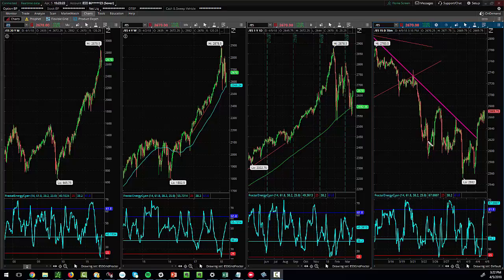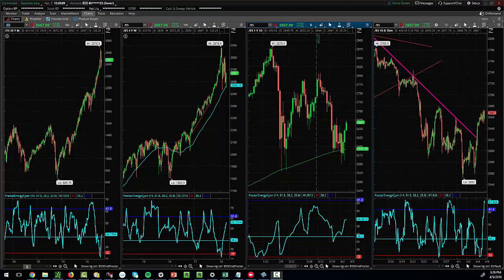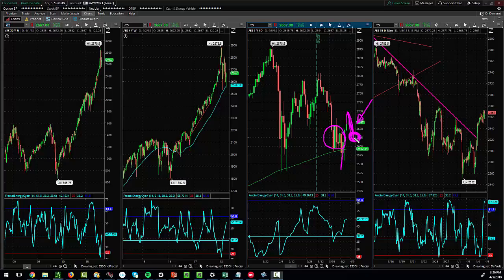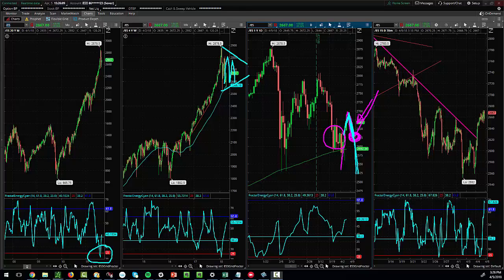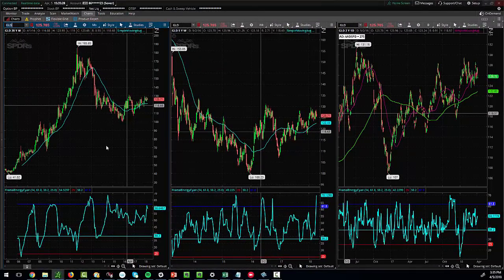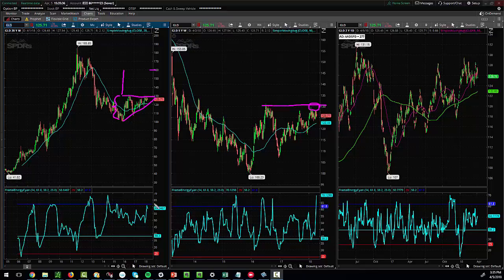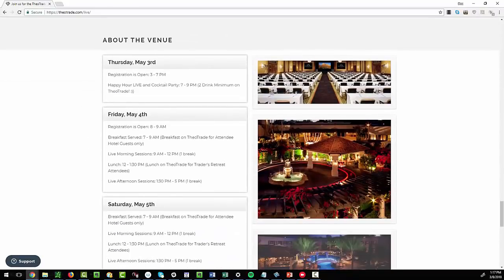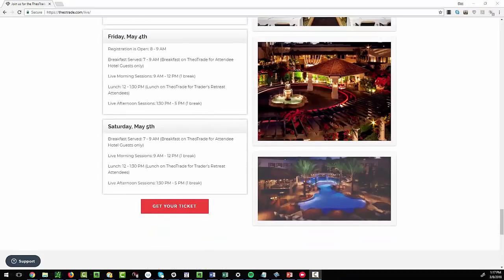S&P Levels to Watch, and GLD On Deck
Stocks continue the rally off the 200 day MA today.  In this video newsletter update we look at what key levels in the S&P you need to keep a close eye on.  A major battle between bulls and bears is pending at this key level, and the winner will tell us what kind of market we are moving into.  Also, watch this video now for a trading opportunity on gold...

Learn how to generate consistent returns at our Return of the Trader live event.